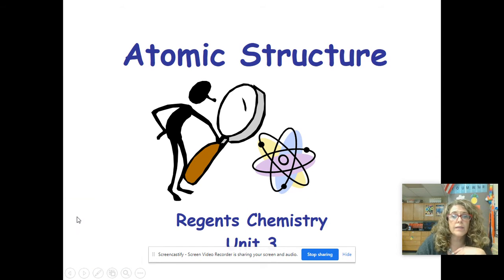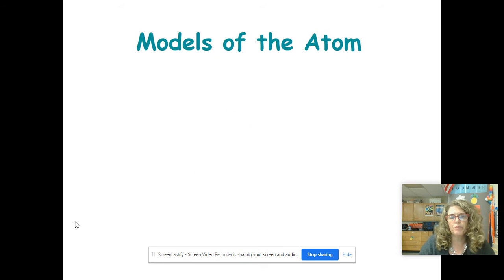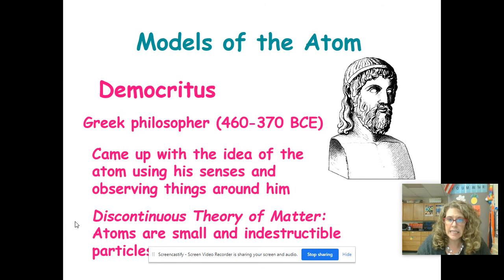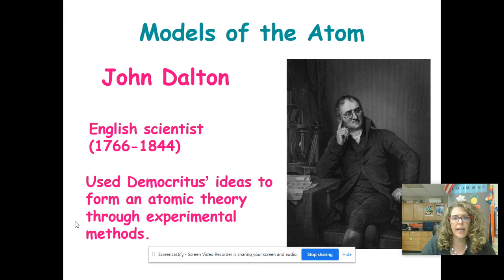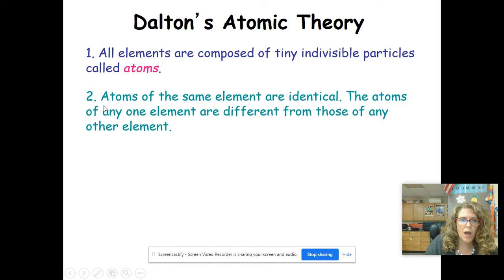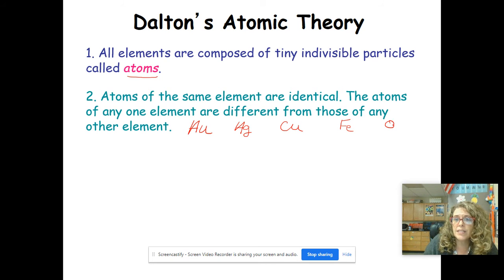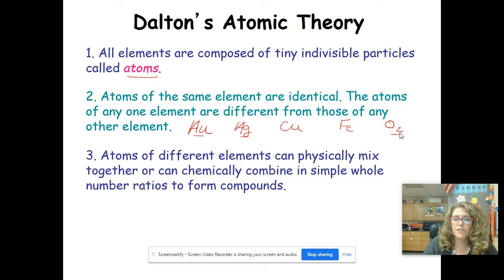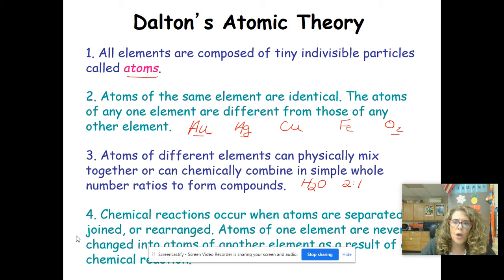Atoms Unit Notes pg 52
Democritus and Dalton